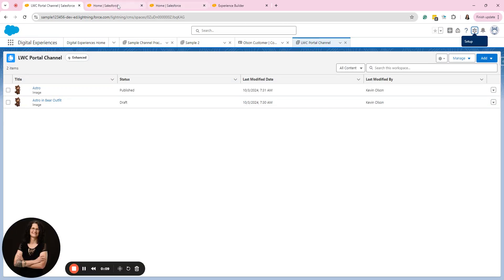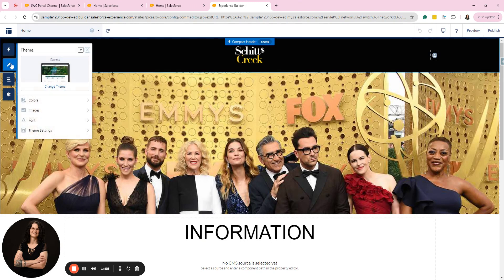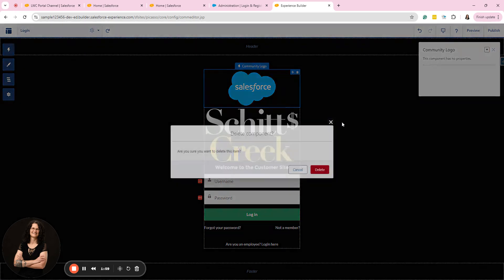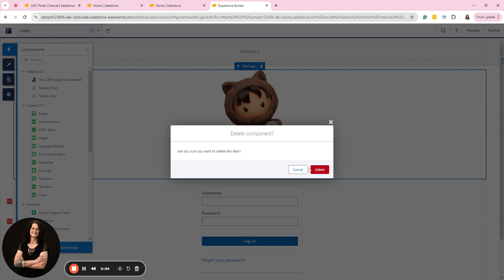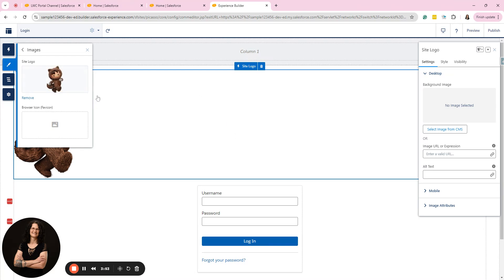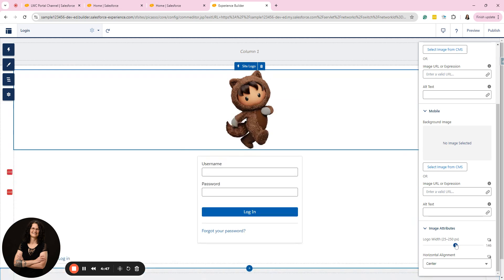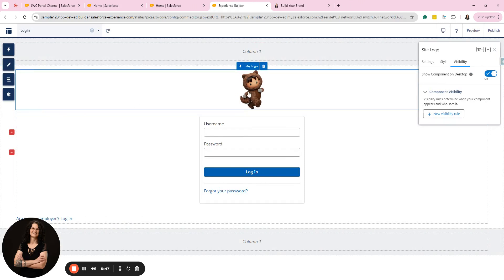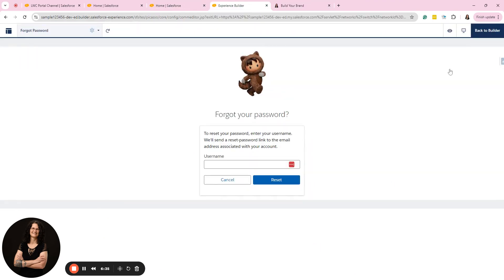Site Logo for LWR Experience Cloud Sites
In this tutorial, I’ll show you how to easily add a site logo to a Salesforce LWR (Lightning Web Runtime) site. While LWR sites differ from Aura sites, once you understand the process, it’s simple to set up.